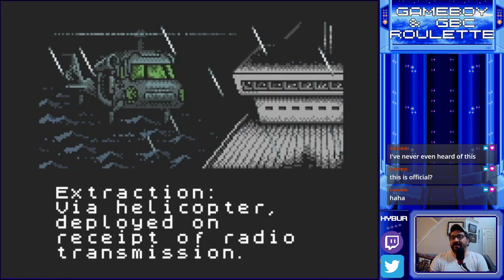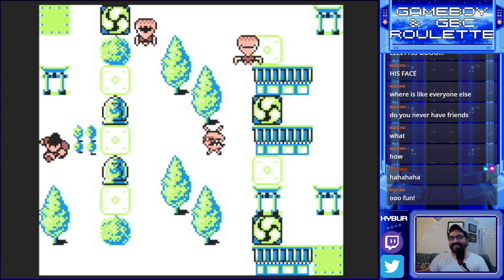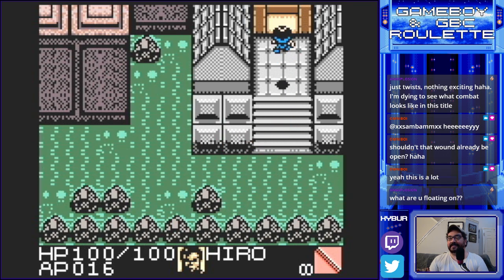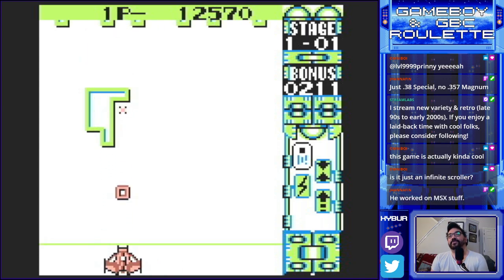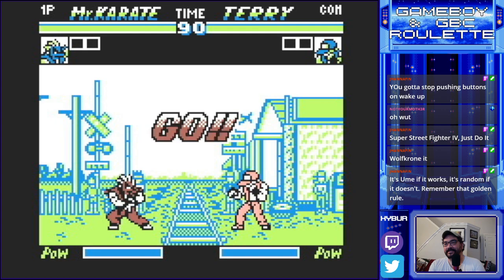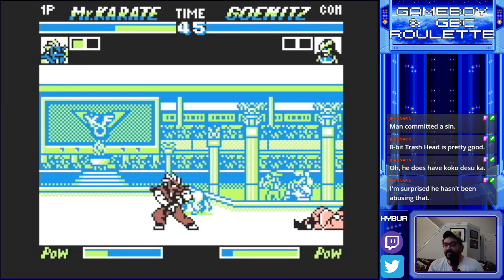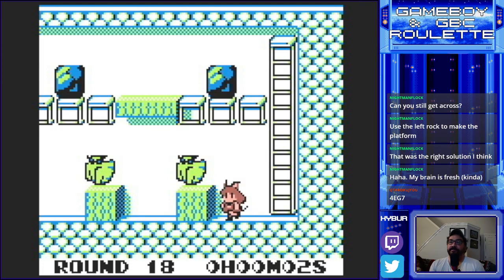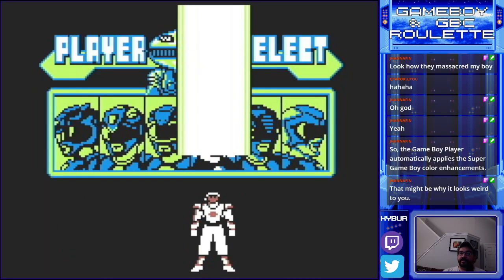(GB/GBC) - Highlight - Retro Handheld Jamboree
We played so many Gameboy and Gameboy color games this evening! It was a trip down memory lane!  Recorded on REAL HARDWARE, using a Gamecube with GameBoy player,  GC Loader, GBI, over a Carby HDMI adapter and an El Cheapo SD cart.

Games Featured:

Resident Evil Gaiden

Heiankyo Alien

Daedalian Opus

Tetris Plus

Daikatana (US Prototype)

Dragon Slayer

Quarth

Killer Instinct

King of Fighters 95

King of Fighters 96

Catrap

Final Fantasy Legend III